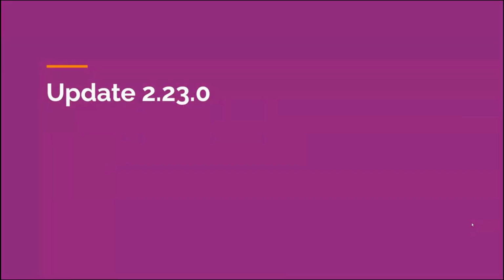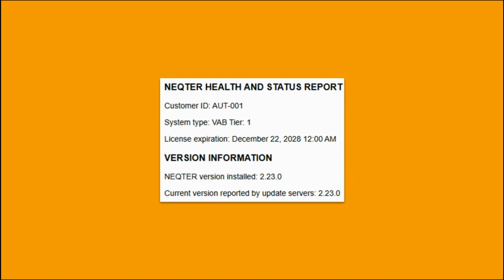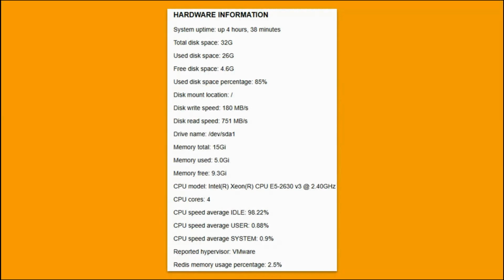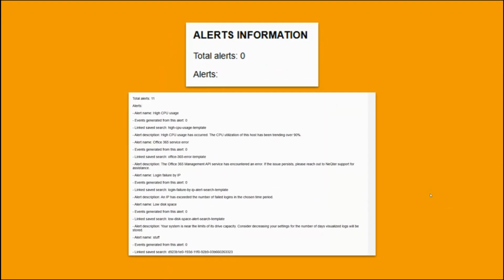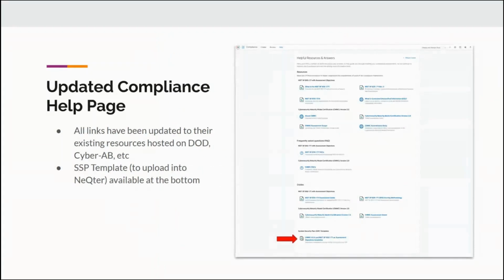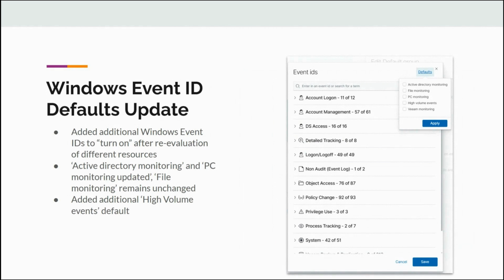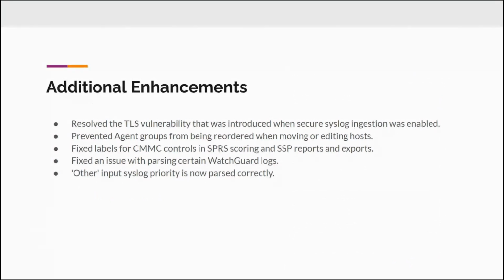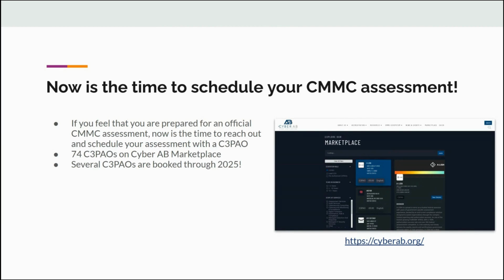NeQter Labs Monthly Town Hall - July 2025